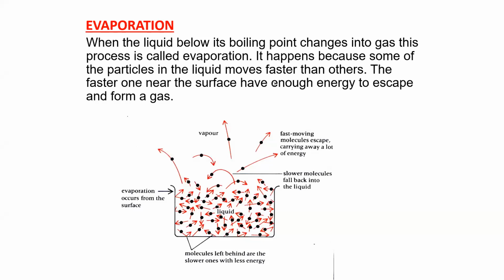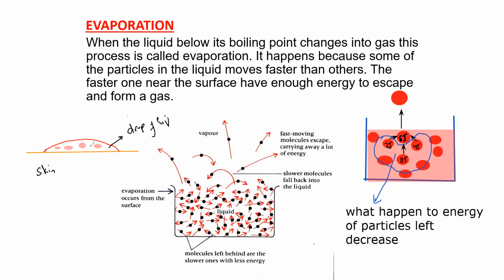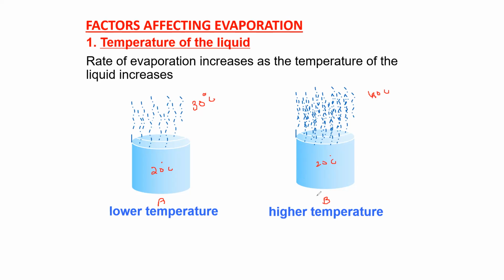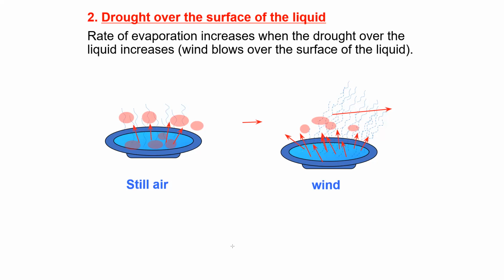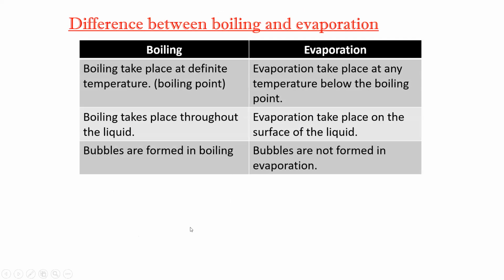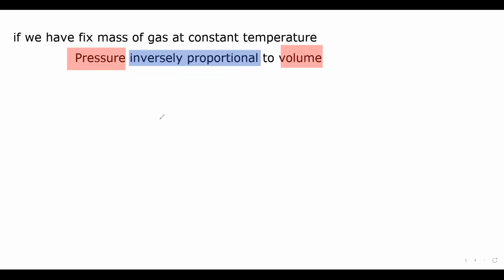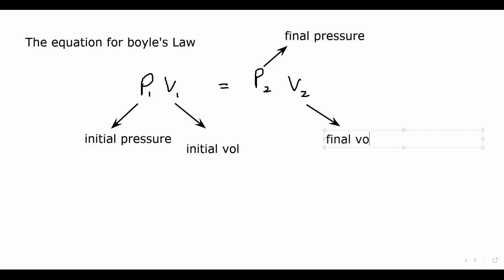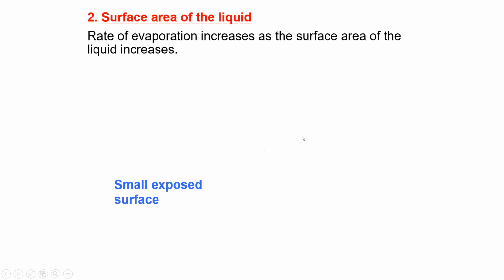Evaporation Cambridge IGCSE O level Physics 0625 0972 5054 Lesson 39 part b